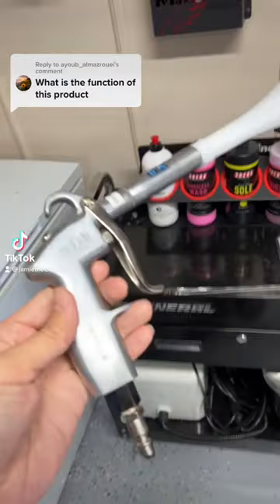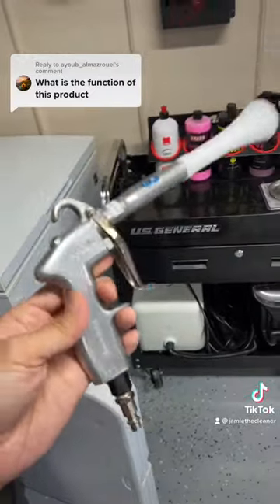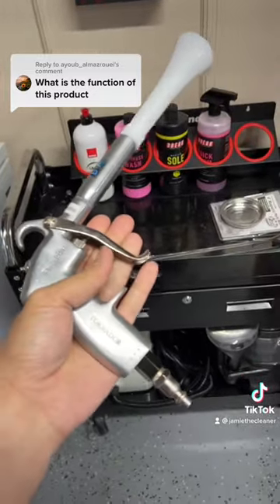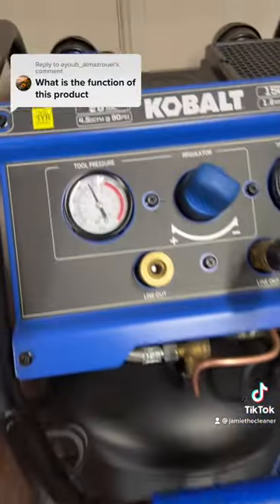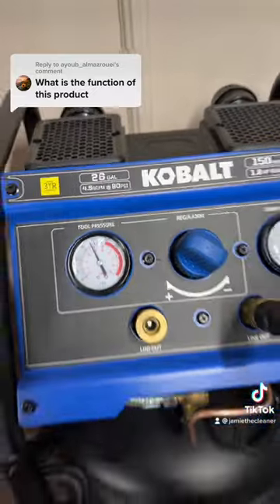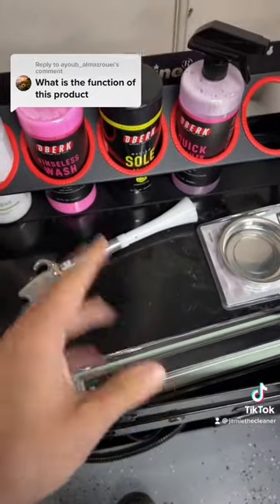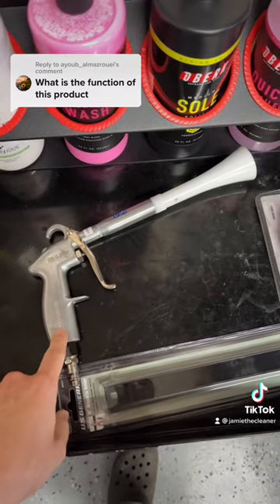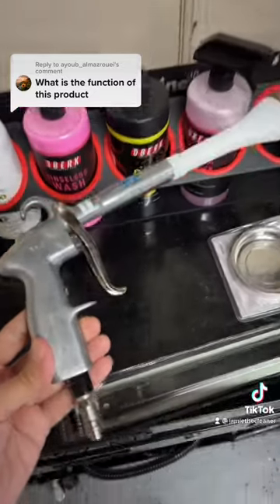What is The Function and Purpose of The Tornador Blow Out Gun!